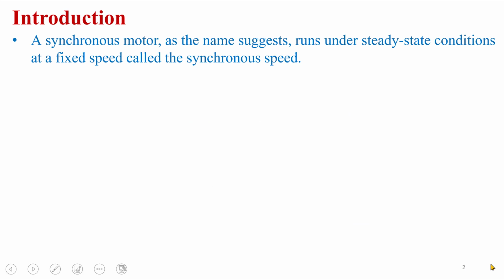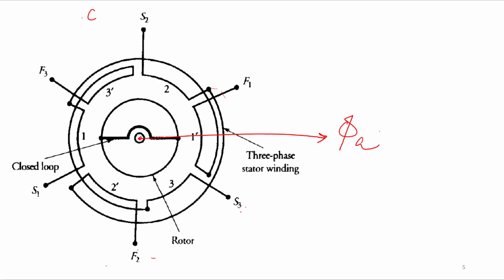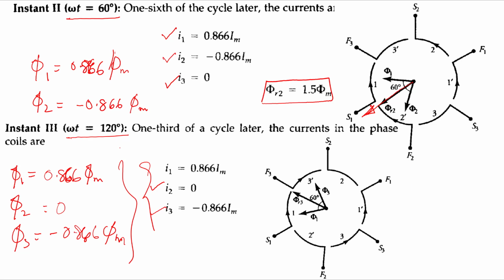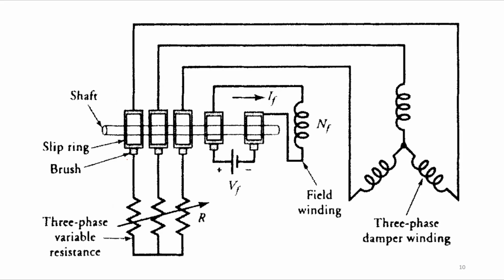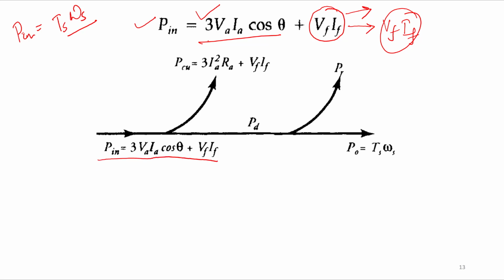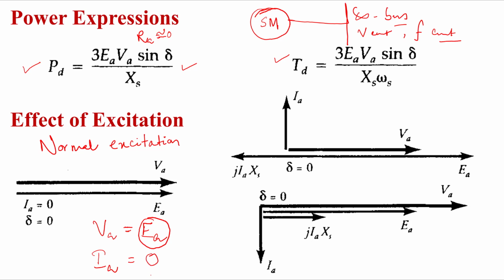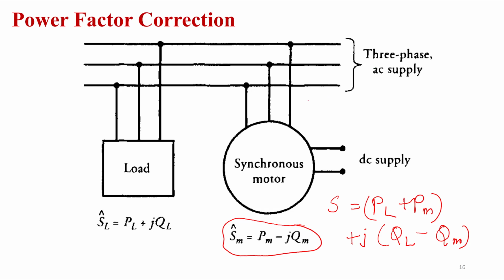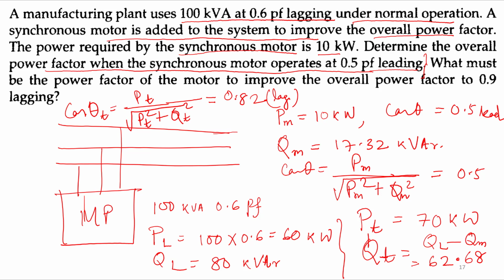Lecture 26 Synchronous Motors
Synchronous Motors